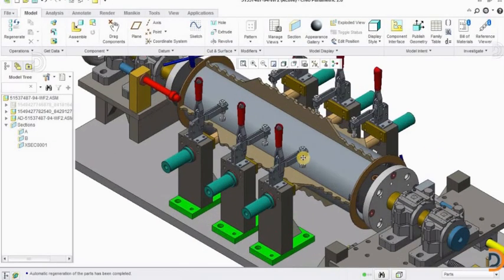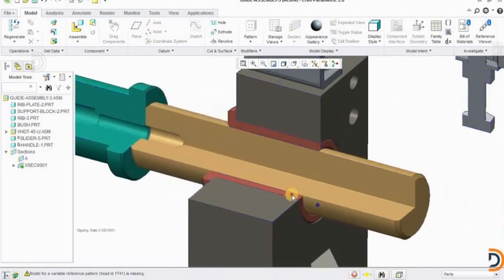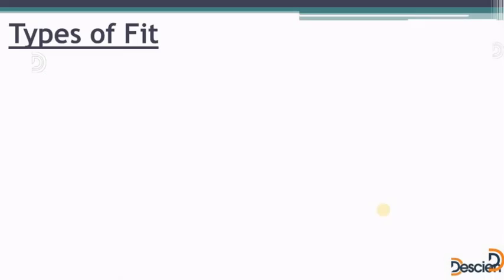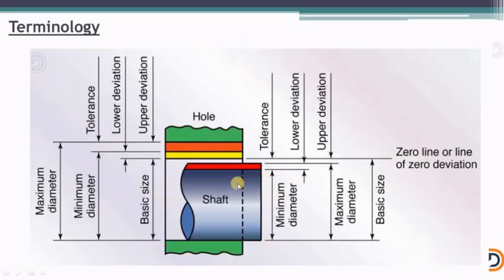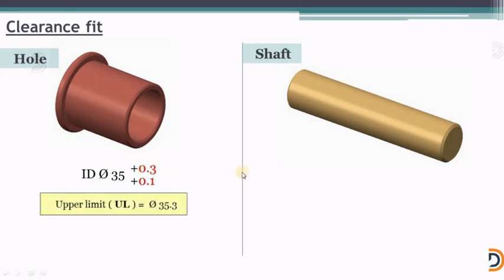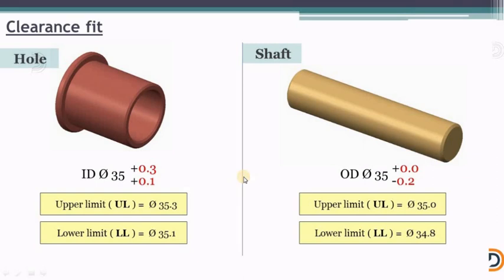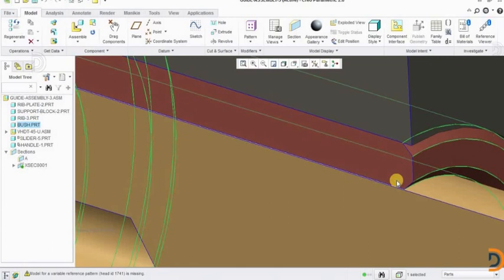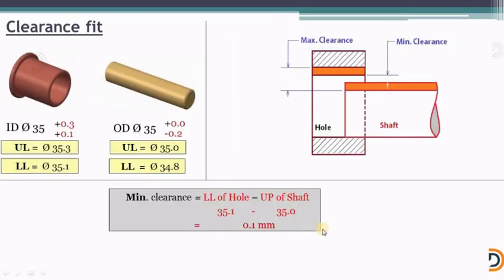Limit | Fits | Tolerances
DeScien | Transforming engineers